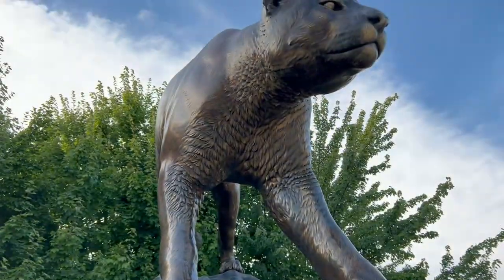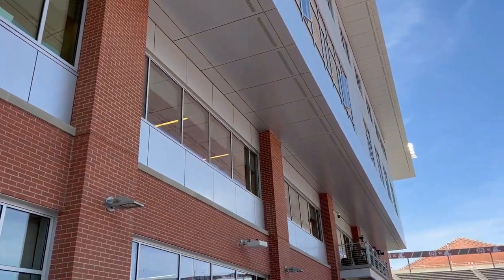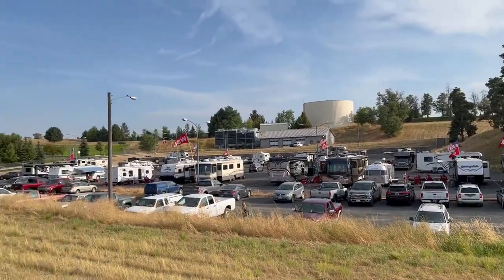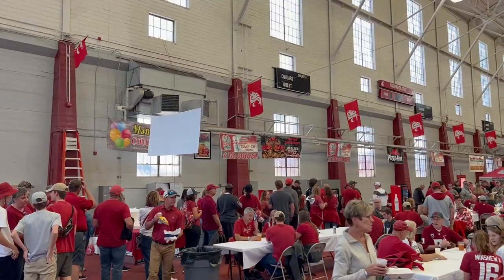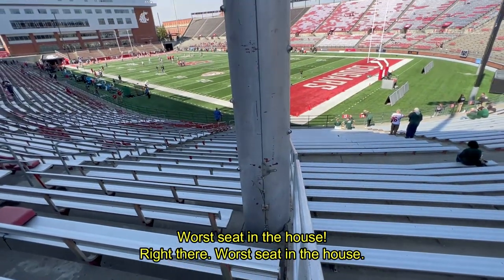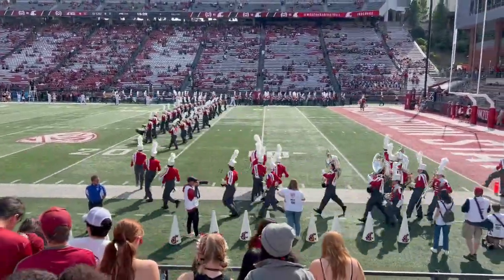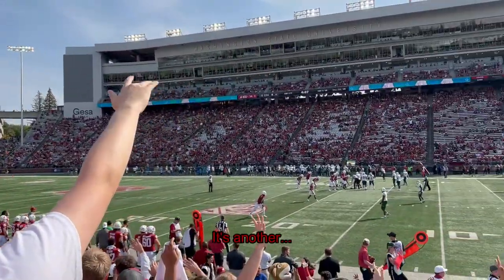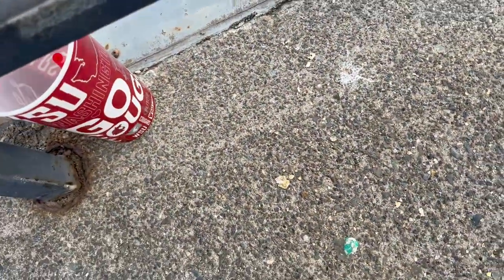Washington State Football Gesa Field at Martin Stadium REVIEW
SAC Stadium Review Episode 28
Gesa Field at Martin Stadium home of the PAC12's College Football  Washington State Cougars Football Team in Pullman, WA.

Chapters:
00:00 Intro
0:25 Background
2:07 Outside the Stadium
4:03 Pregame
6:35 Stadium Design
9:31 Atmosphere
13:45 Souvenir